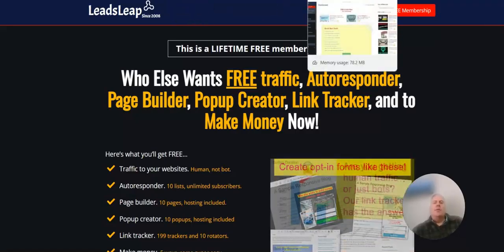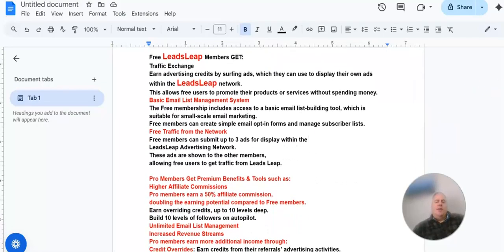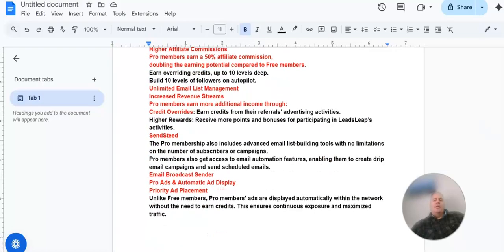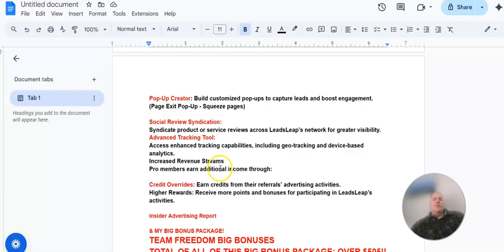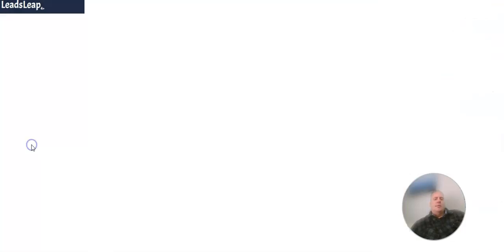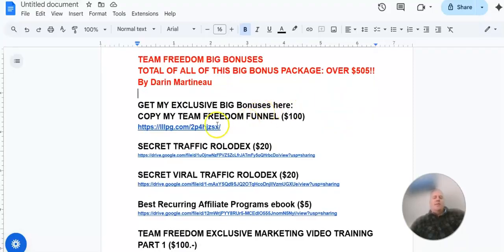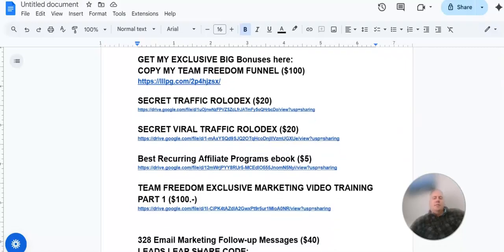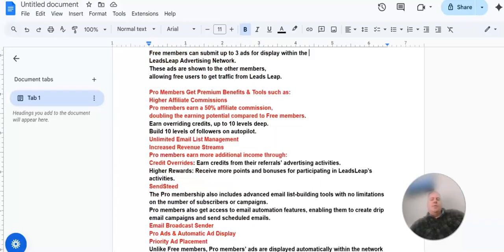Leads Leap in Depth Review with Big Bonuses!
Leads Leap in Depth Review by Darin Martineau